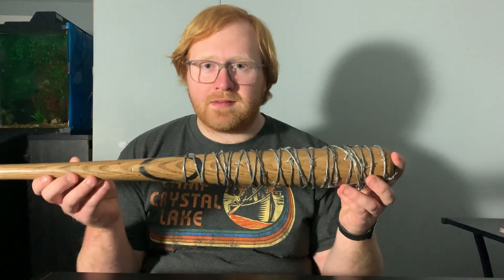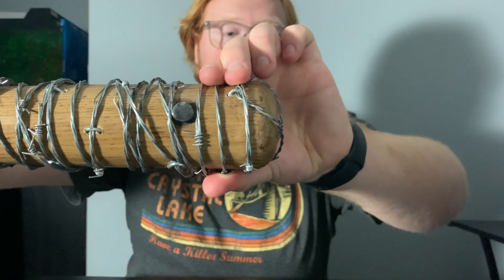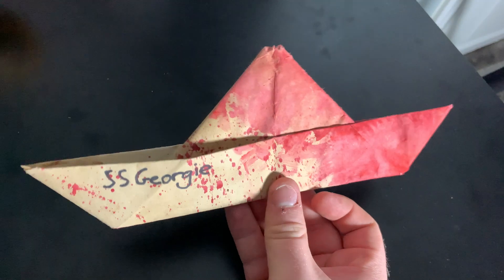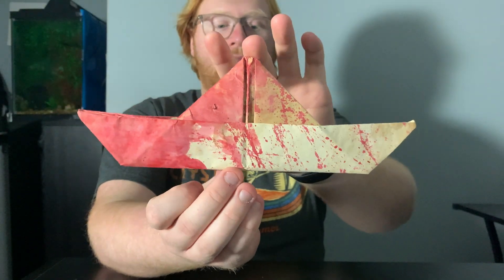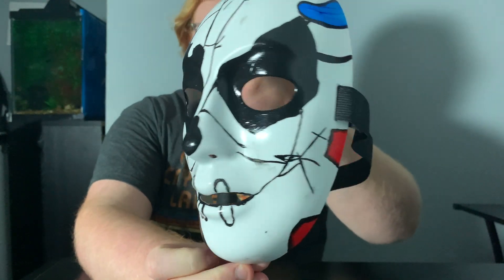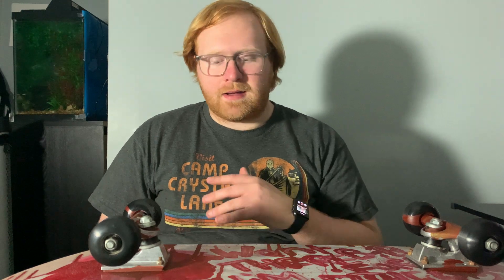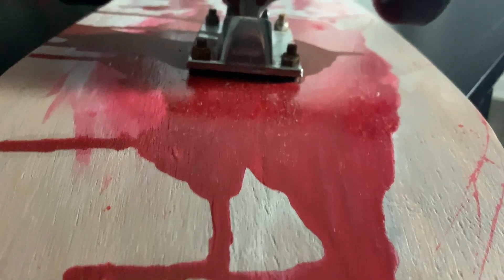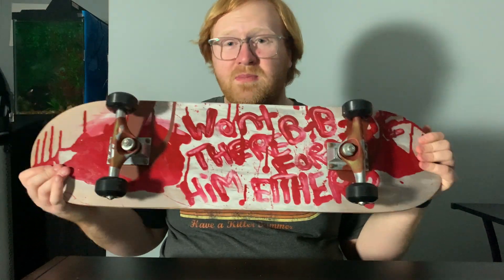The Best Props of 2020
Today I showcase the best props I made in 2020. Hope you enjoy the video!